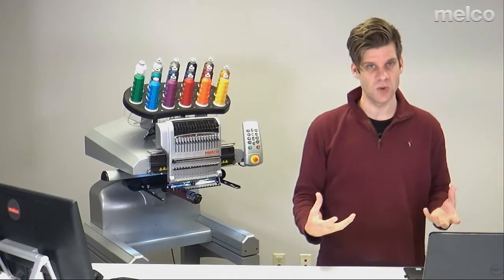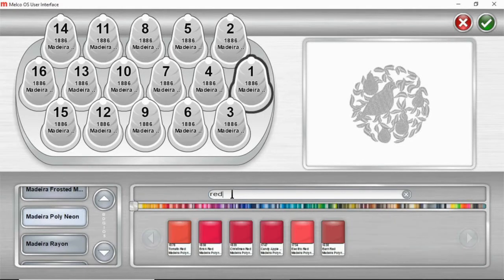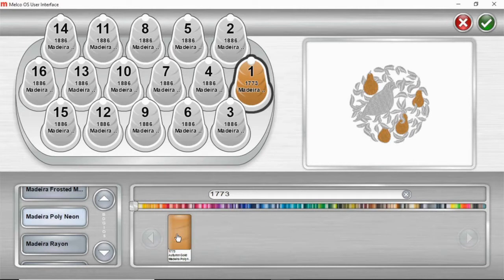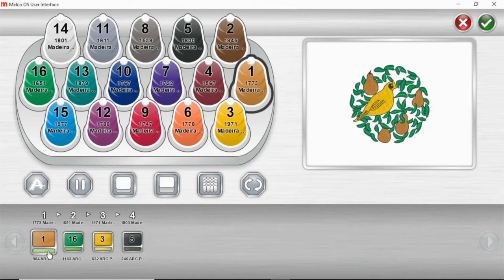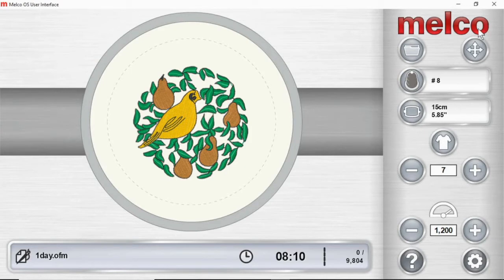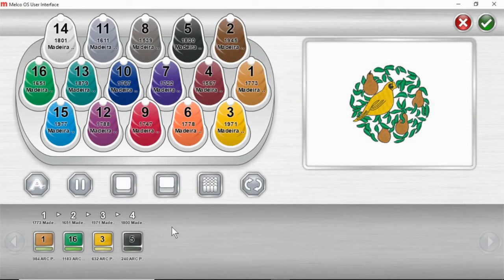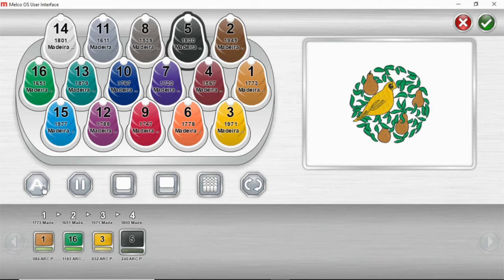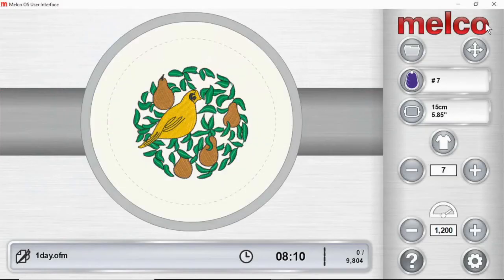Colorizing the Thread Cone Display & Setting the Color Sequence (Simplified User Interface)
Colorize the thread cone display and set your color sequence in the Simplified User Interface.